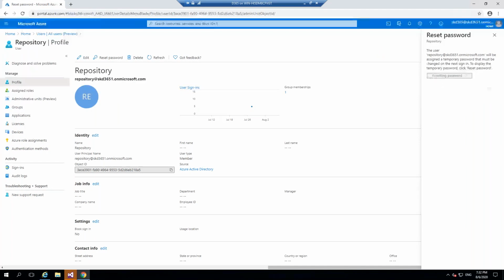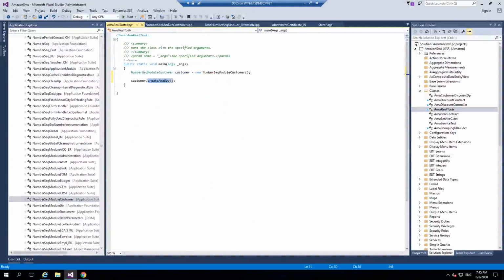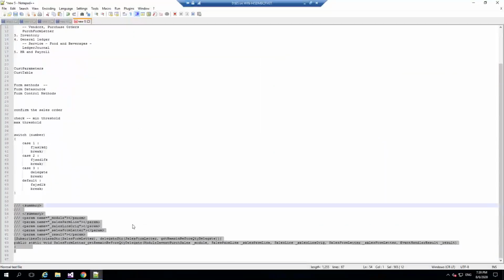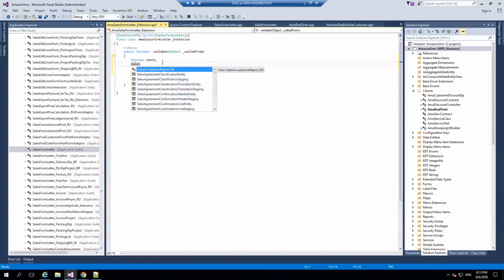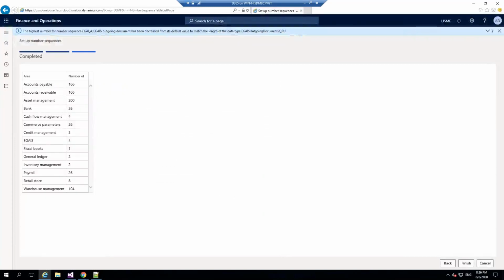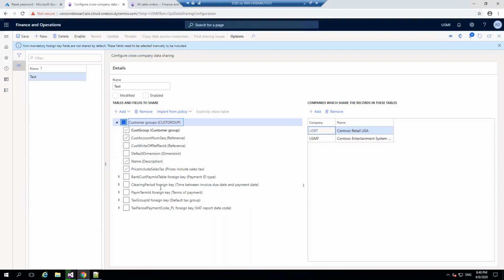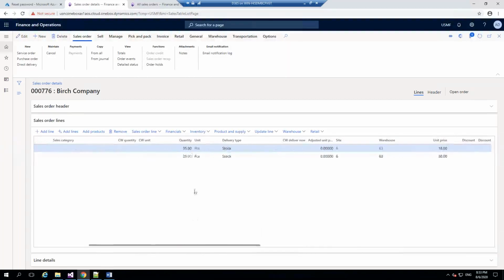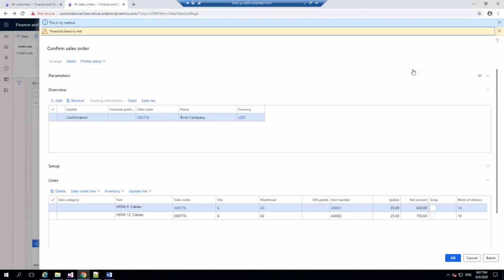51 AX 7 08 2020 DevopsSchool